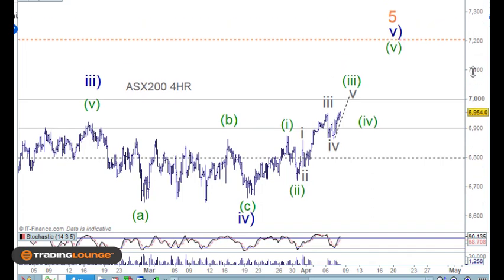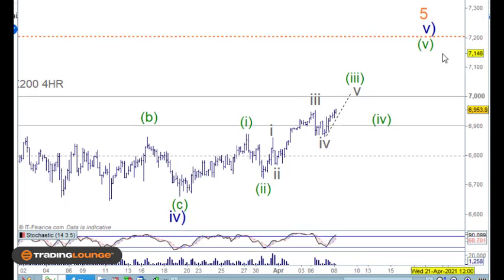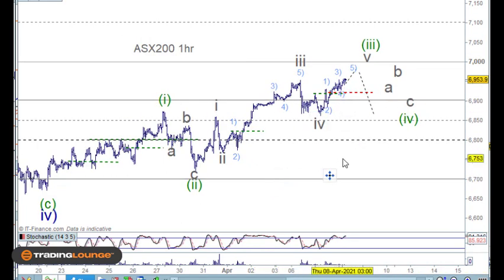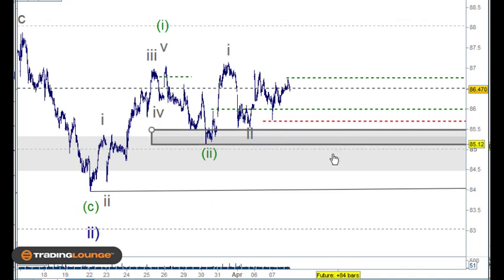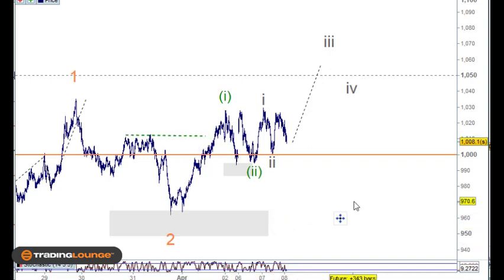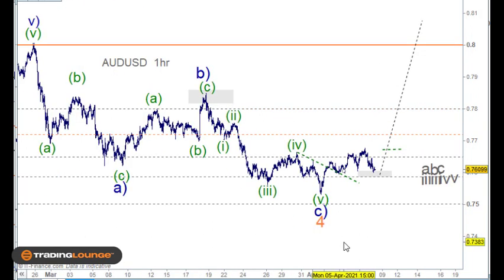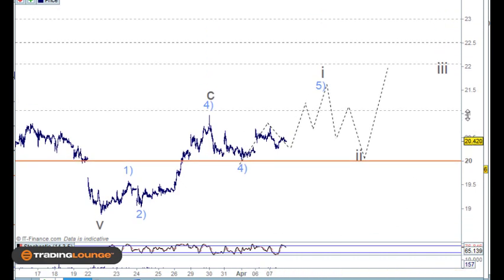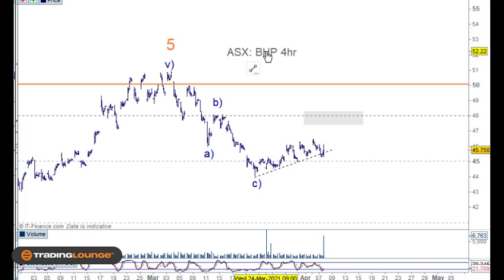ASX200 CBA ANZ BHP FMG IRON ORE COPPER AUDUSD Elliott Wave Analysis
ASX200 CBA  BHP FMG IRON ORE COPPER AUDUSD  Technical Analysis Elliott Wave

Overview: Bullish cycle in play target 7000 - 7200 which is the old high

ASX 200 Technical Analysis:6900 is the next short term target, expect a corrective pattern here then a move up to 7000

Trading Levels: Market Support is the MinorLevel 6800 with Resistance at 6900

ASX200 Elliott Wave: Wave iii of (iii) of v)

ASX200 Trading Strategy: Risk On